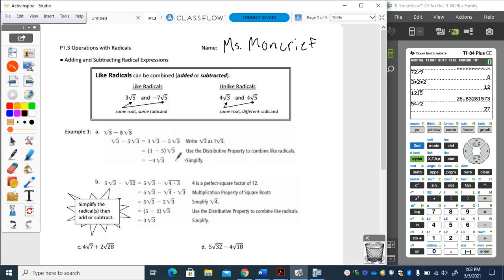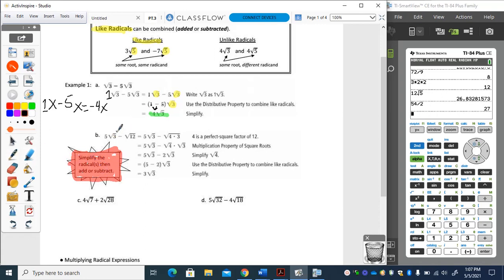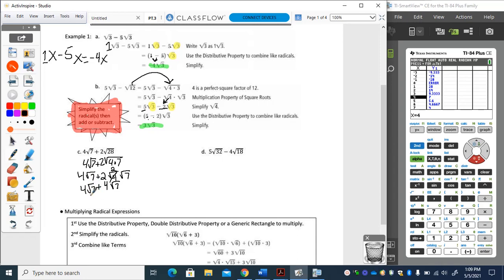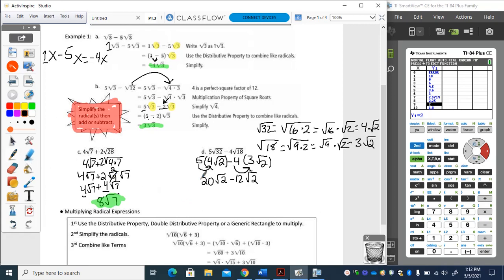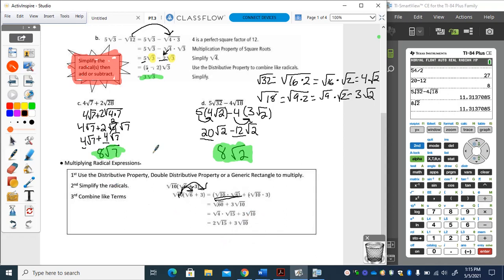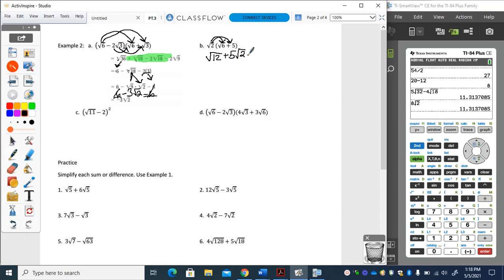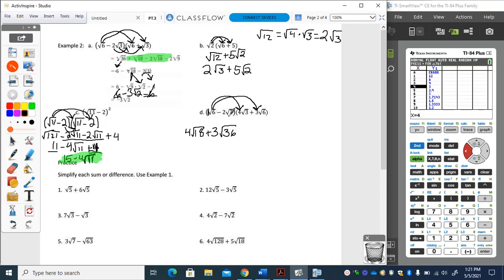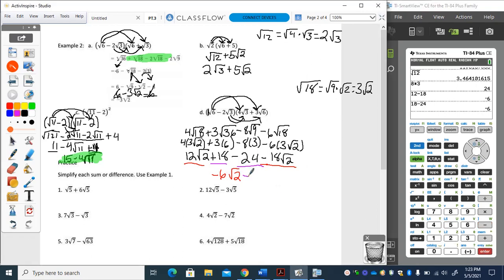PT 3 Operations with Radicals